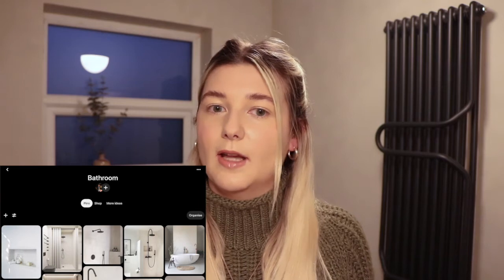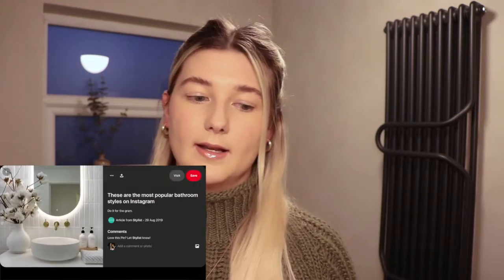DESIGN PROCESS OF OUR BATHROOM- What to think about when your starting a room transformation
A chatty video all about the process I take when redesigning a room, in this case our new bathroom. How I find my inspiration, collating everything together, and creating a clear concept board.